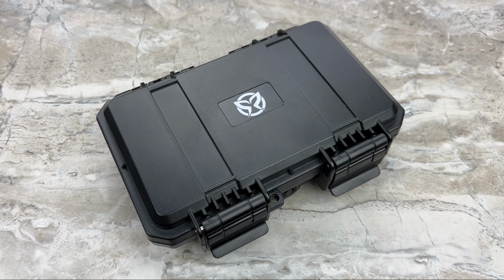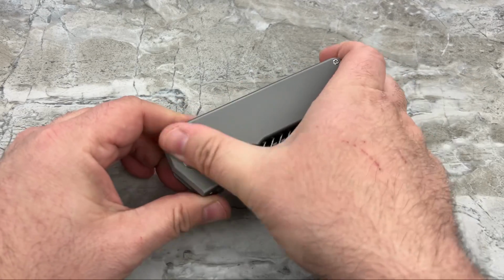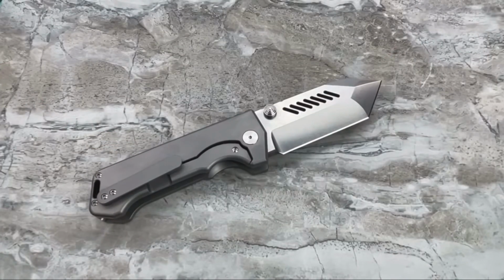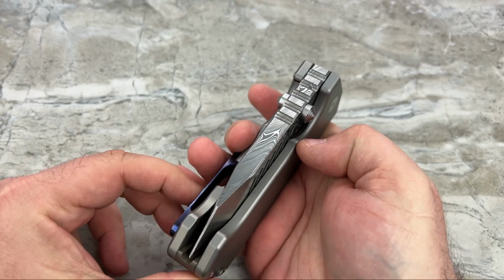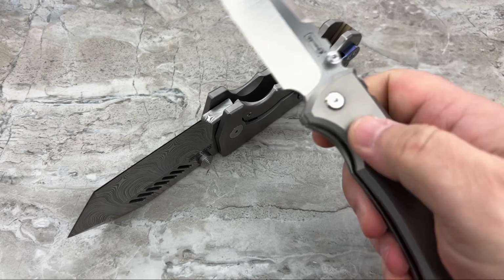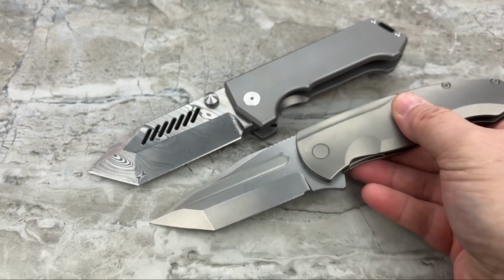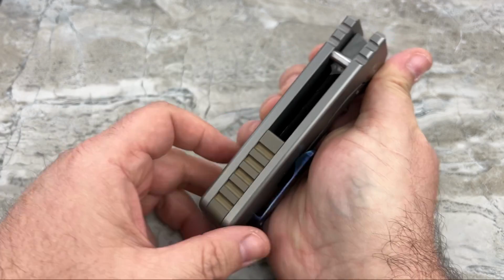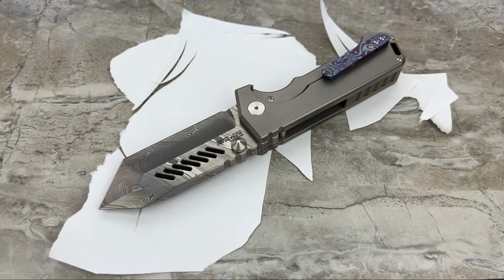PMP Damasteel Alpha Beast. The most insane knife went insanerer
The Alpha Beast needs no introduction. So I won’t give one. Just watch the video.

When available, you can grab a PMP Alpha Beast and other PMP knives